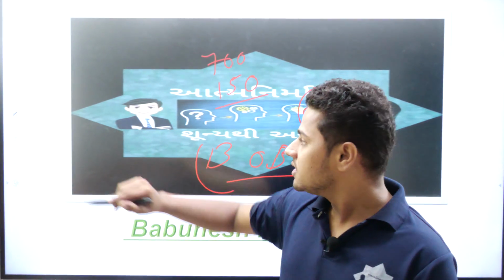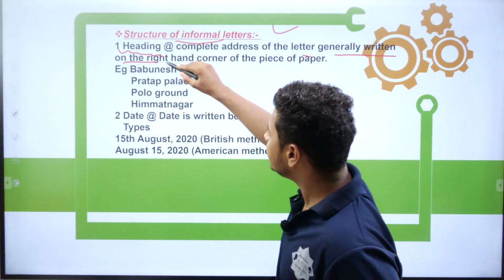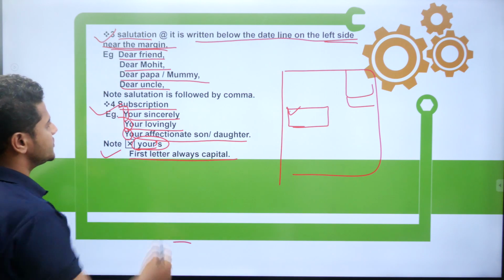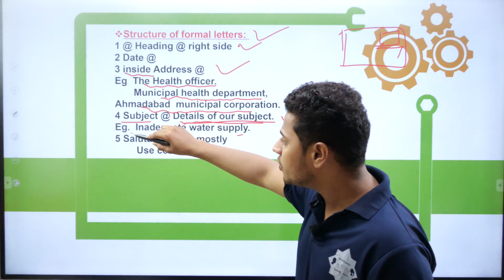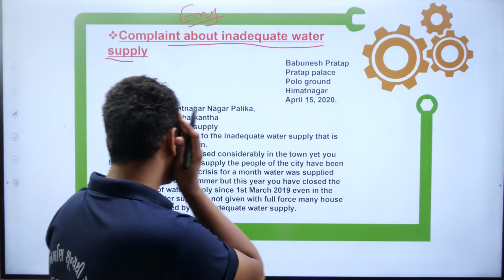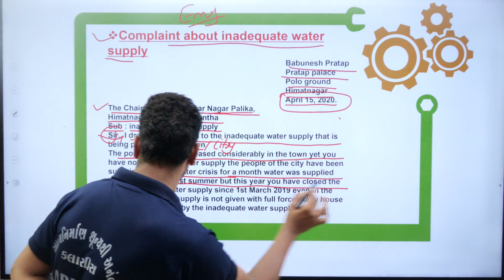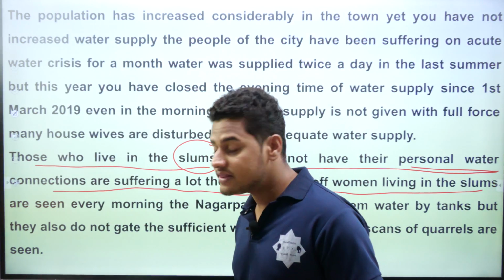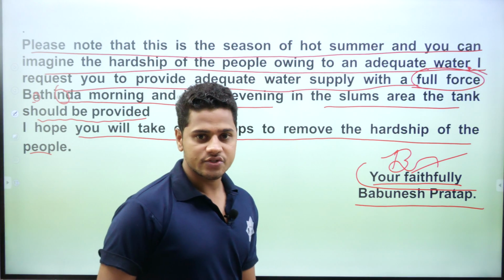Letter writing || Dyso Highcourt mains || Babunesh sir#highcoutdyso